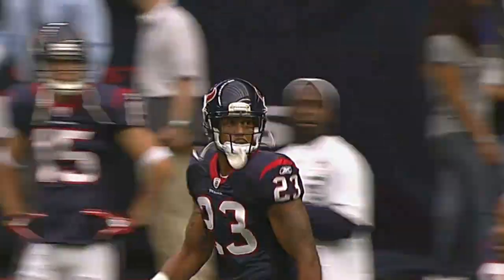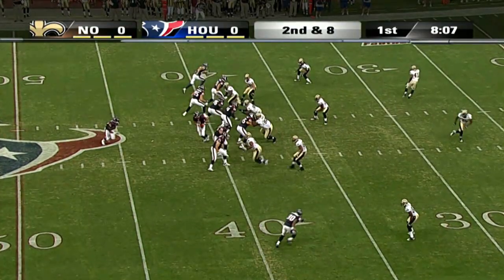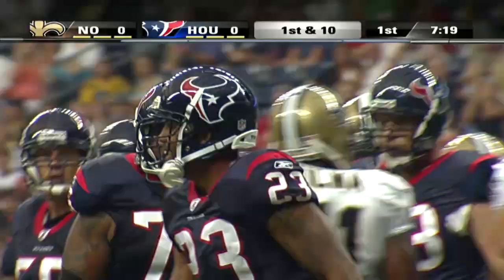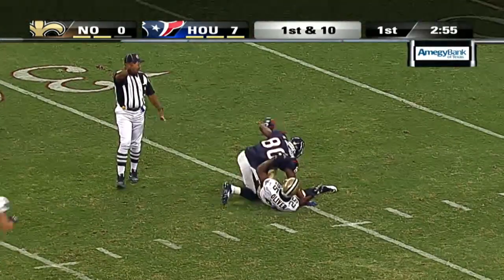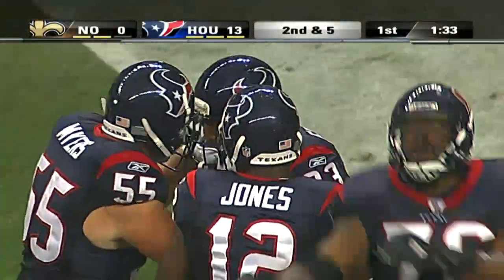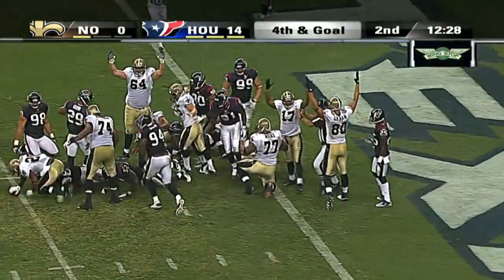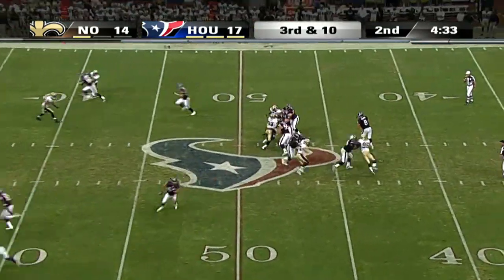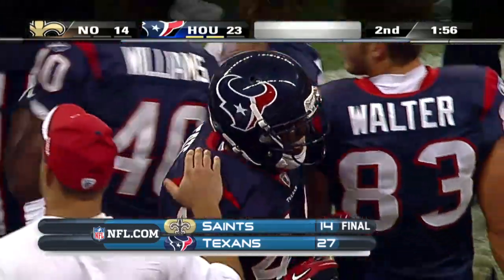Saints vs Texans 2011 Preseason Week 2